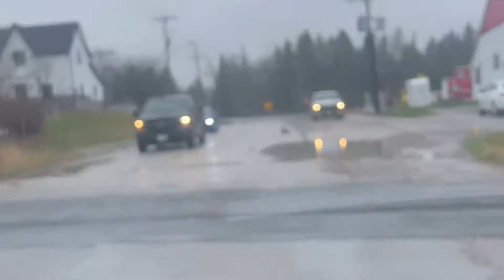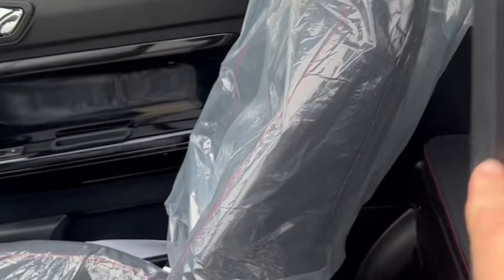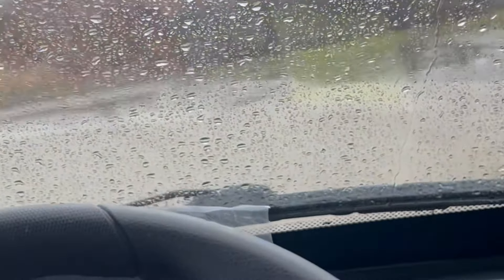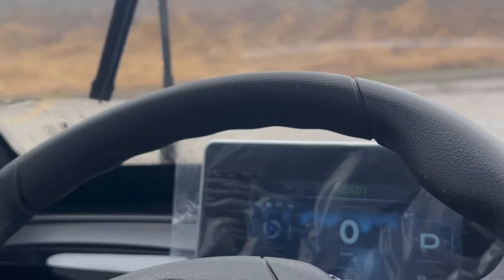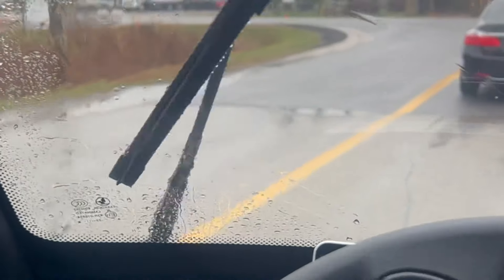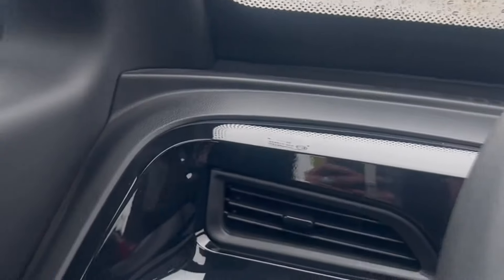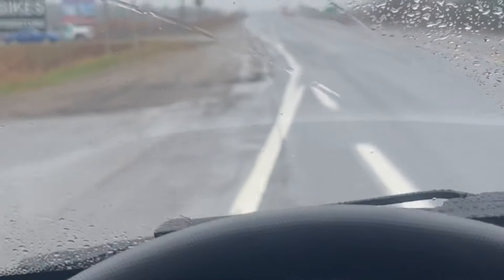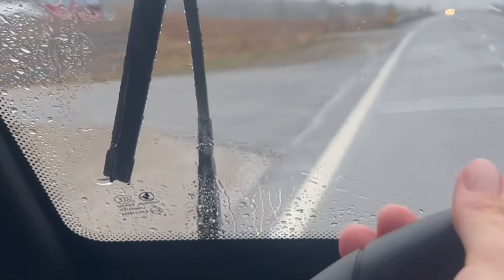WIPERS in the Rain - Enclosed Mobility Scooter Matrix Nexa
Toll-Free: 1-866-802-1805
19103 Highway 48, Mount Albert, ON CANADA